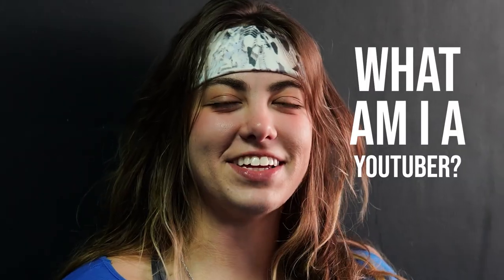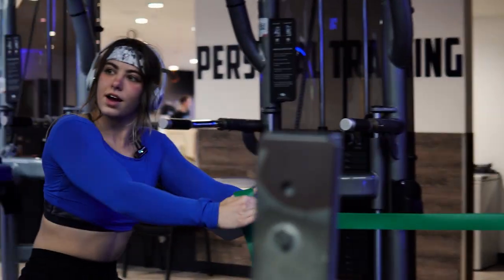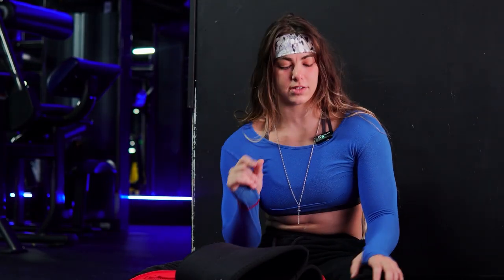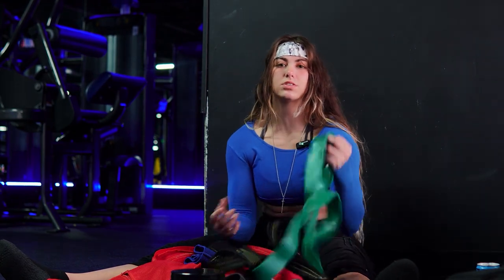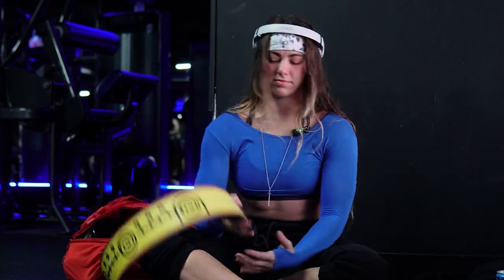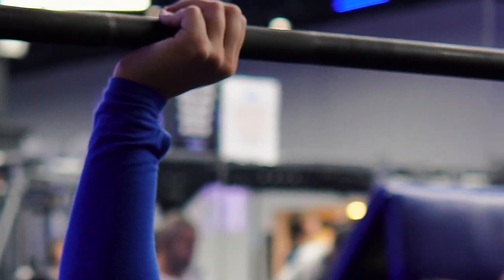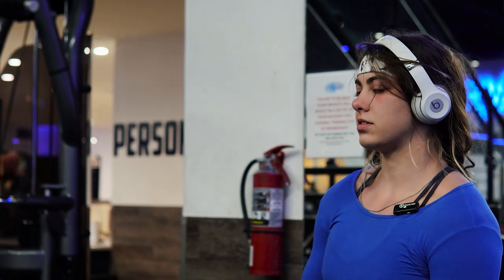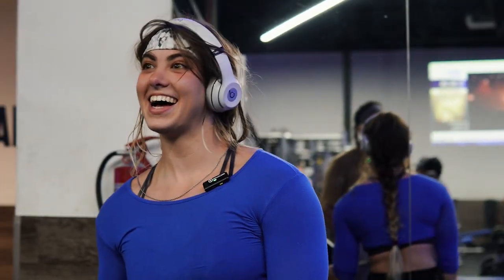GYM BAG EXPOSED | Bench Day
lil video of what i bring to the gym in my bag everyday and some bench clips with friendos

Proud to be offering Online Training through my new app, TheGRND
Thanks to everyone that has signed up so far! The real ones. If you havent checked it out already you're missing out!

- Custom Fitness Programming
- Group chat with me and others on the app
- Meal prep recipes to stay on track
- Log your meals in MyFitnessPal & sync into my app
- Connect your Apple watch, FitBit and/or Withing Tools
- & More